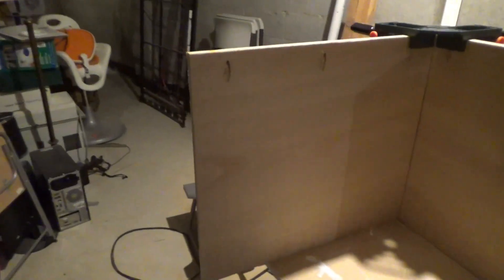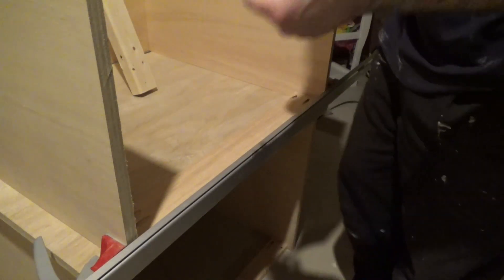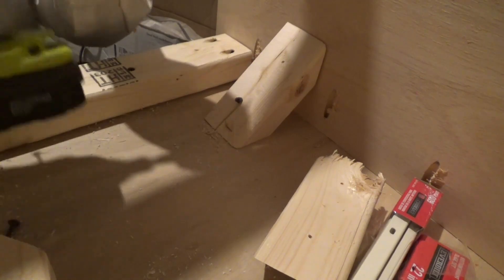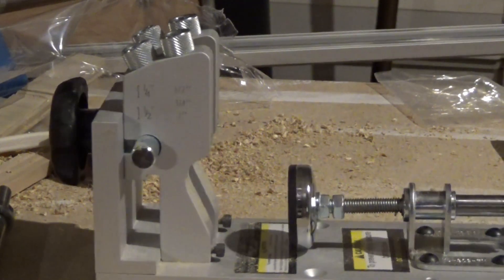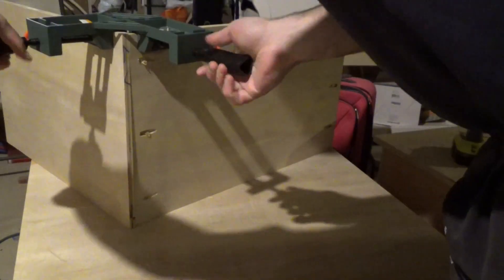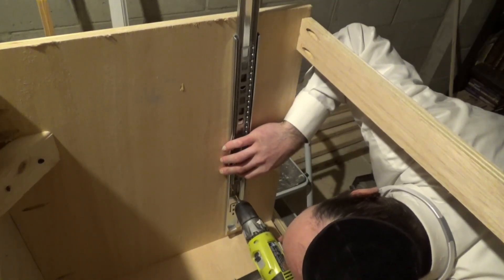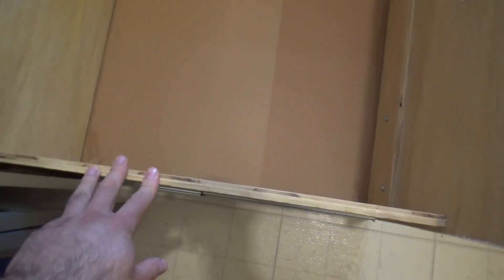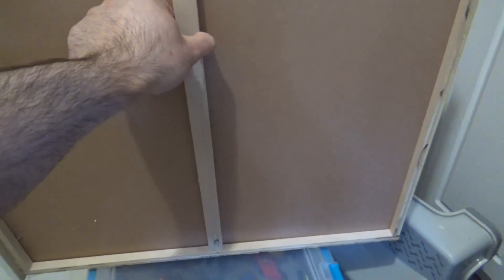Washer Dryer stand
Custom washer dryer stand out of wood.

"If you like what you see, then great. If not, then you know what not, to do.